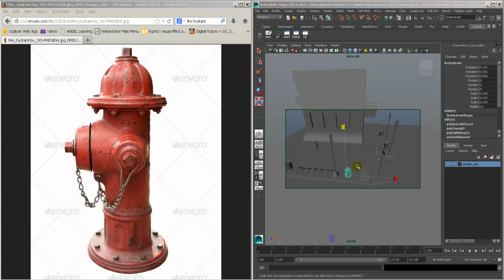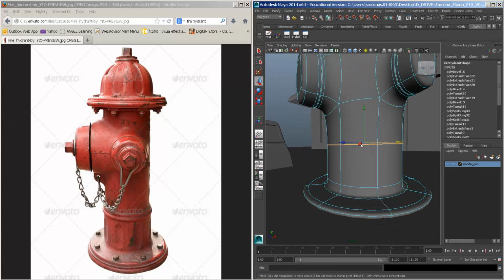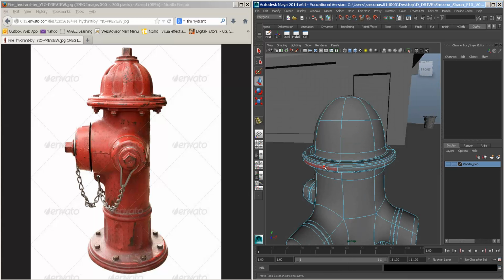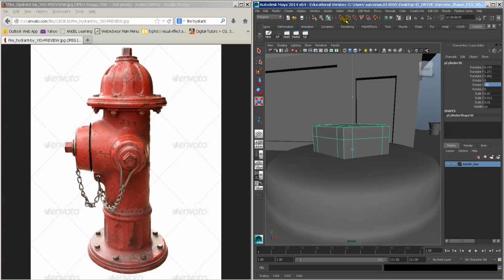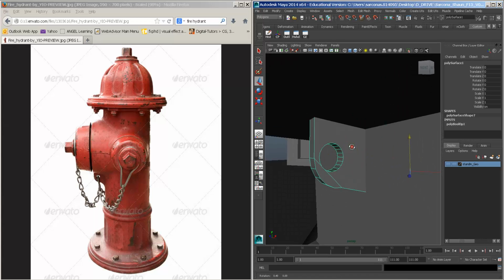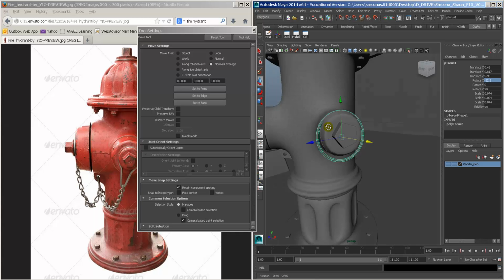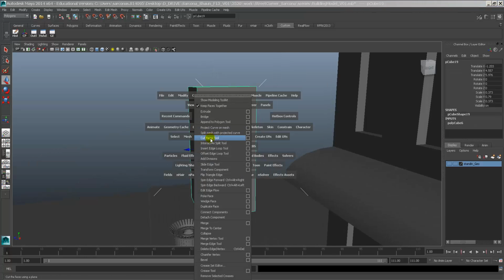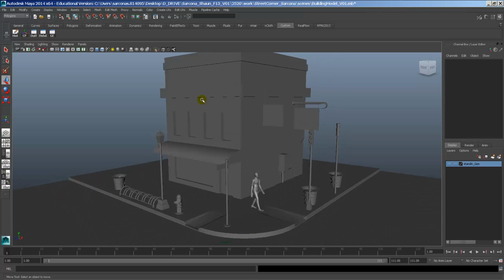2520_A5_P3 - Street Corner Detail Modeling 03